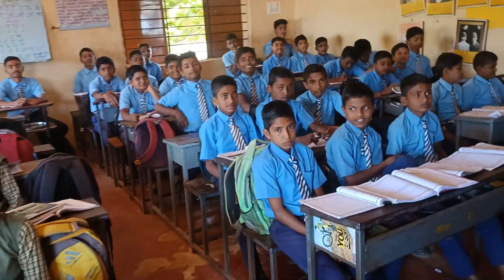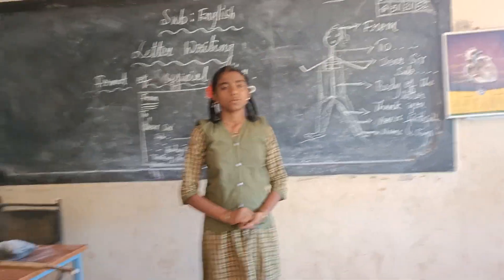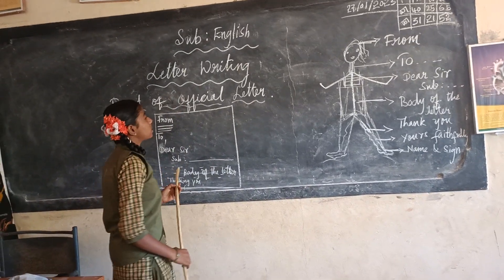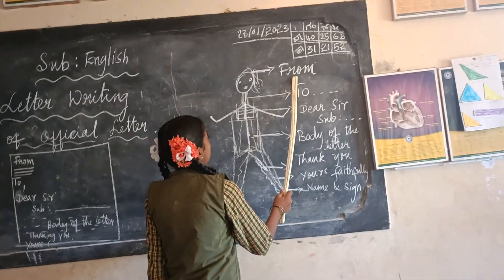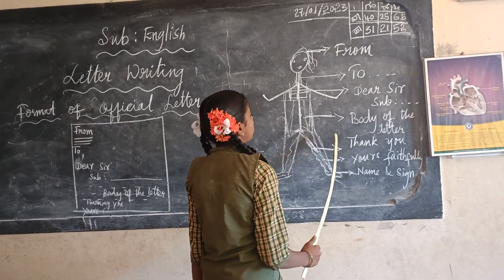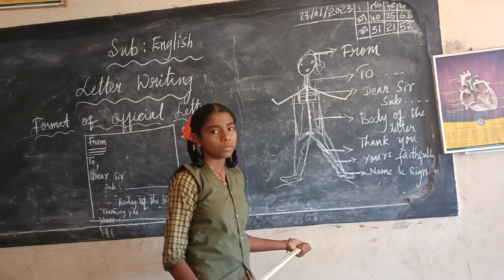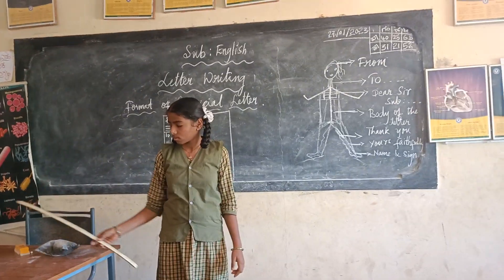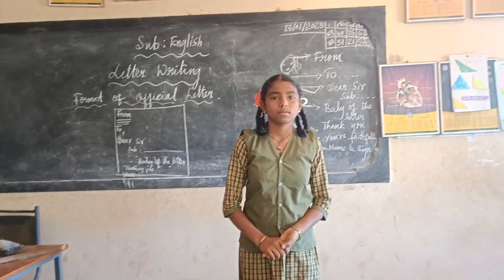Format of the official letter through a unique activity